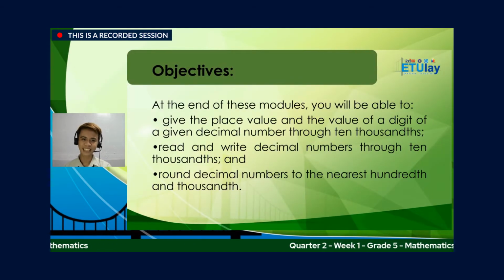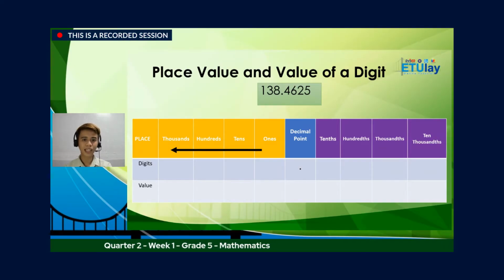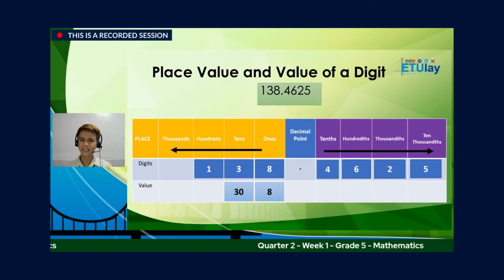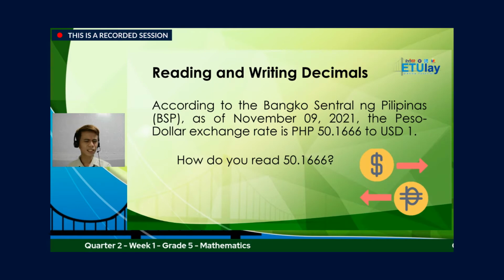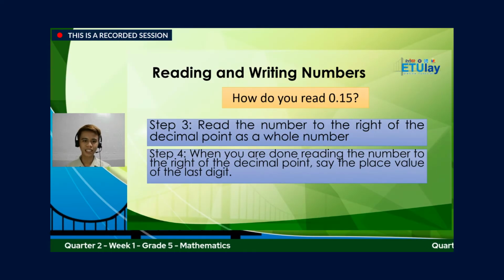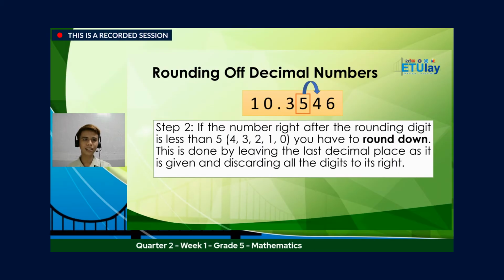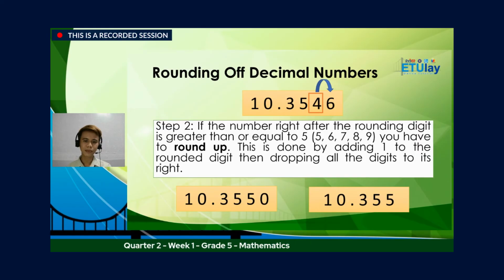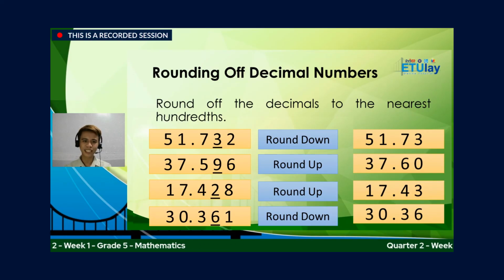ETULAY MATH5 Q2 WEEK1: Place Value & Value of a Digit/Reading&Writing Decimals&Rounding Off Decimals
Quarter 2
Week 1: Place Value and Value of a Digit / Reading and Writing Decimals and Rounding Off Decimals
Tutor: Jordan Briones